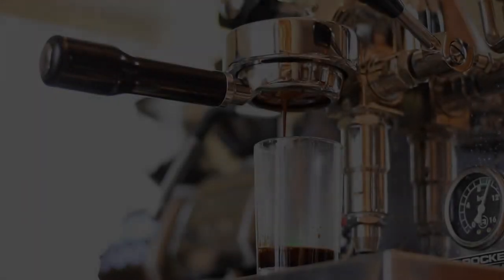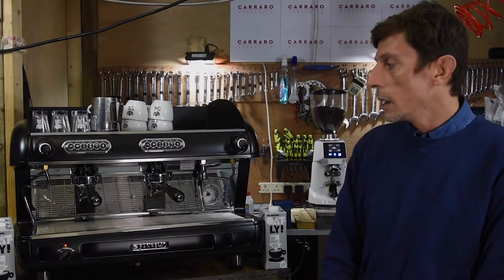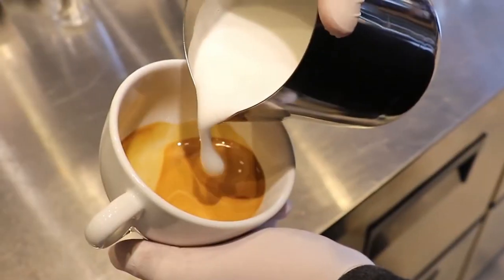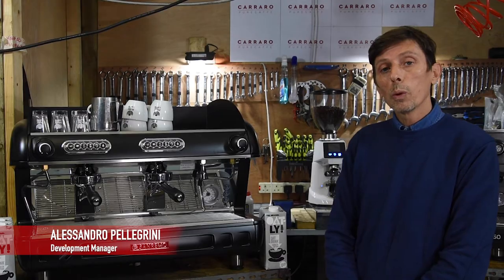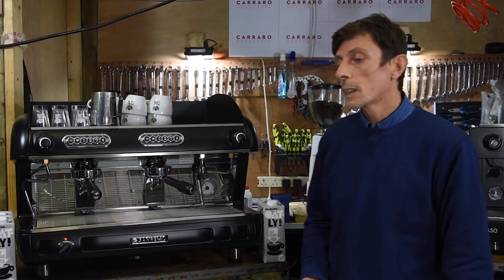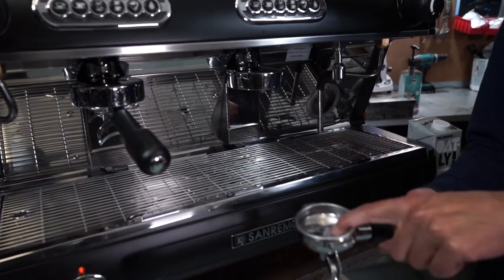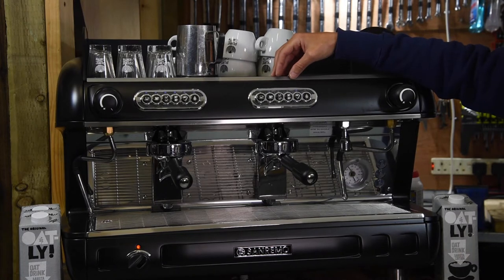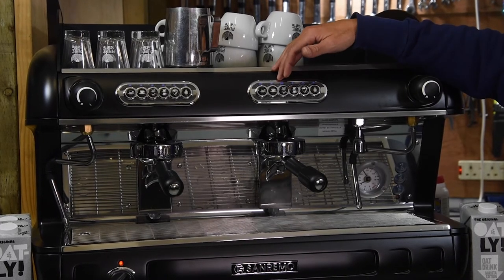Cleaning Espresso Machine (Carraro - Purecaffe)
Carraro Coffee Uk presents to you two effective ways to clean your espresso machine units, one is just with water and the second is using a dose of Puly Caff espresso machine cleaning powder to the blind baskets. Please Insert the portafilters to the group head. Start the water supply on as you would when making espresso keeping it on for 20 seconds. Wait 5 seconds and put the water supply on one more time.